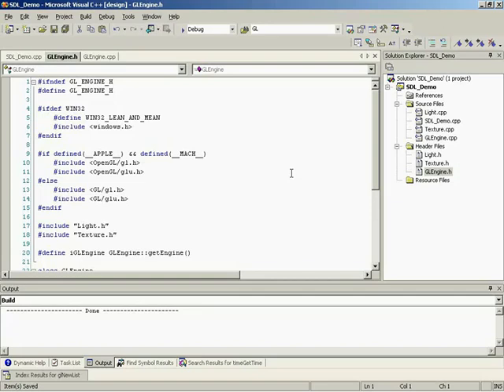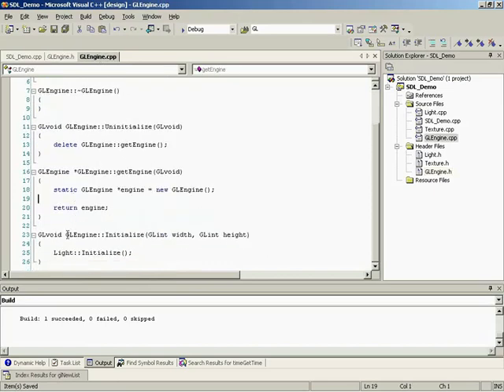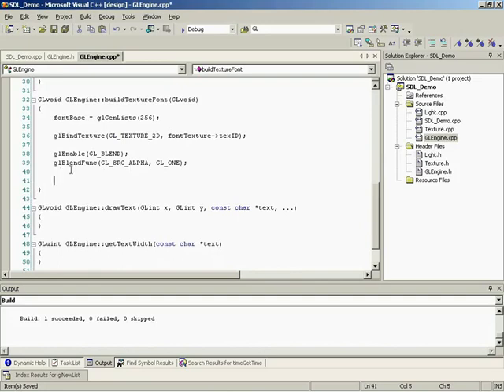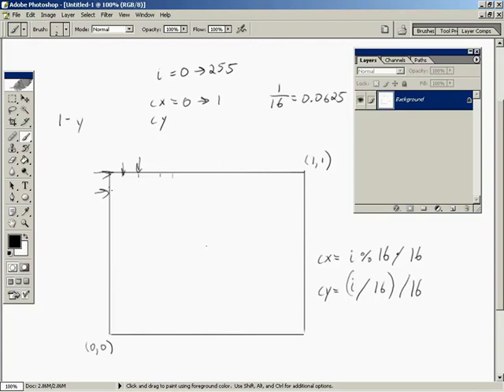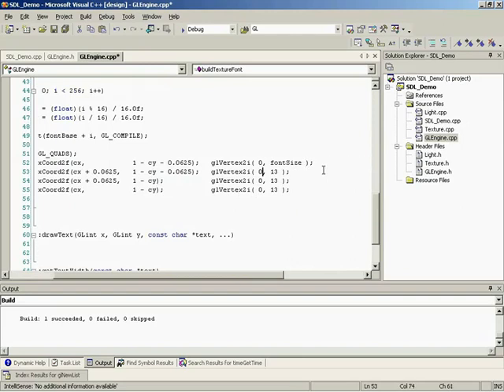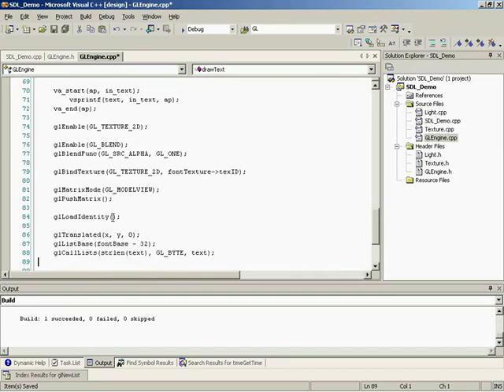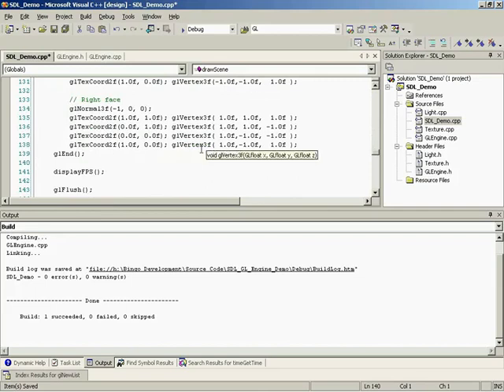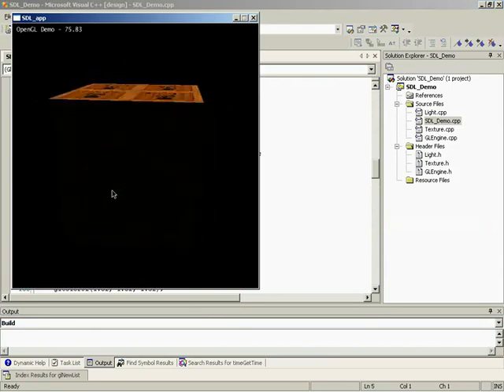🔴 Drawing Text • Intro to OpenGL • OpenGL Programming for Beginners • 3D Graphics API • (Pt. 23)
00:00 - Enhancing the OpenGL Engine with Text
01:41 - Creating a Font Texture and Display List
03:32 - Building a Font Texture in OpenGL
05:40 - Creating a Font Texture with Bitmap Font Builder
07:33 - Creating a Font Display List
09:26 - Setting Up a Loop in Photoshop
11:32 - Modulus and Incrementing by 0.0625
13:47 - Creating 256 Characters with a Loop
15:46 - Setting Up an Orthographic View for Text Rendering
17:38 - Drawing Text with OpenGL
19:31 - Utilizing Text with a va_list in C
21:28 - Setting Up a Utility Function
23:15 - Implementing Fixed-Width Text
25:08 - Updating the SDL Demo to Utilize OpenGL
27:08 - Setting an Orthographic Projection
29:11 - Setting Up 3D Areas with Orthographic Mode
31:06 - Drawing Text with OpenGL
32:50 - Setting Up a GL Engine for Text Display

Learn OpenGL Programming for Beginners - Intro to OpenGL - Drawing Text.

In order to allow text to be drawn within our OpenGL window, we need to make some changes to our rendering engine. In this video, we show you how to do this.